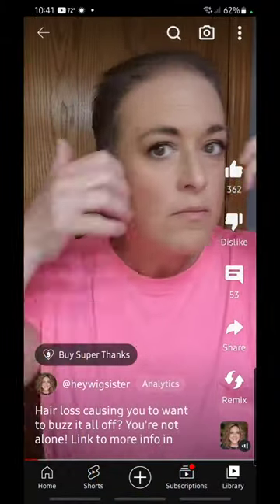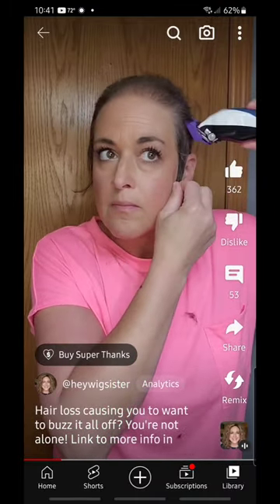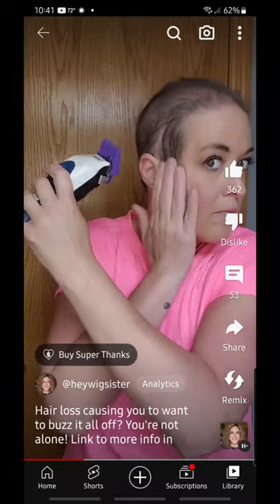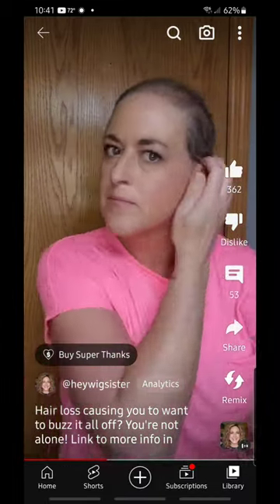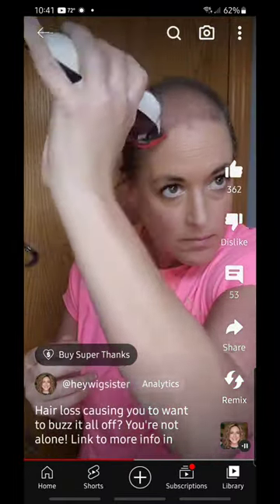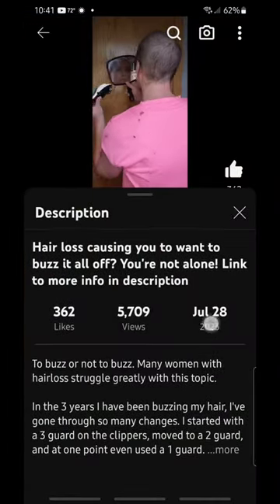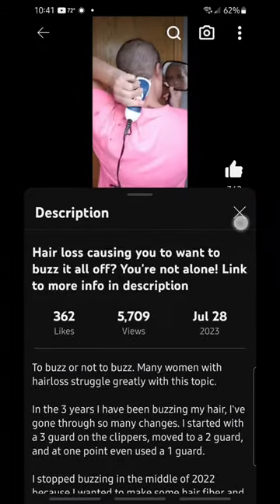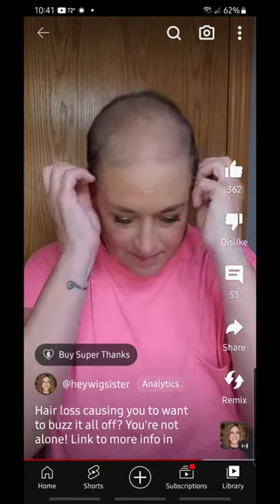How to find the description on a YouTube SHORT so you can get to the links people add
This is for all my friends who struggling to figure out technology. I always share lots of resources in the description of my videos, including shorts, so I really want you to be able to find the information that you need. I hope this helps!!

   💗Link to the EYELASH serum that has changed my eyelashes, no more